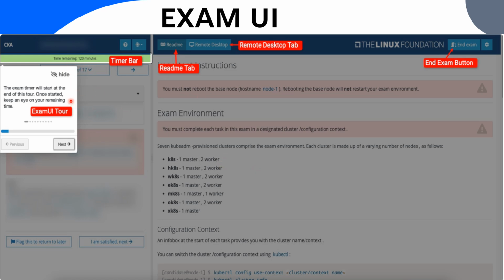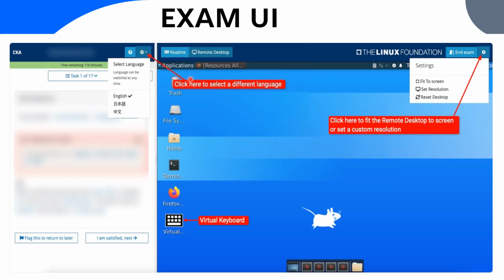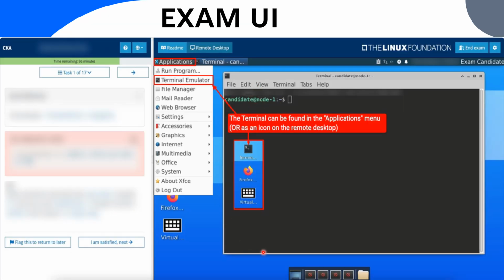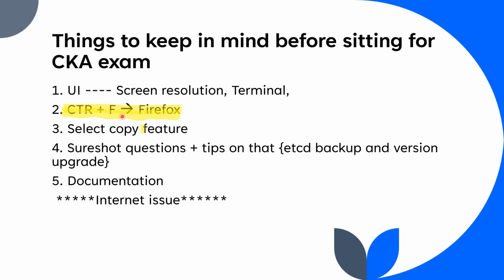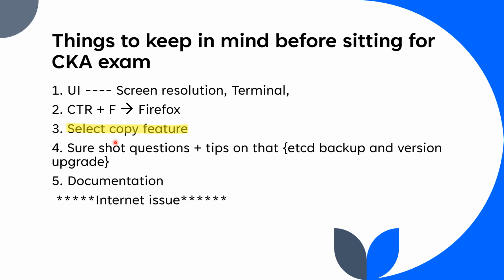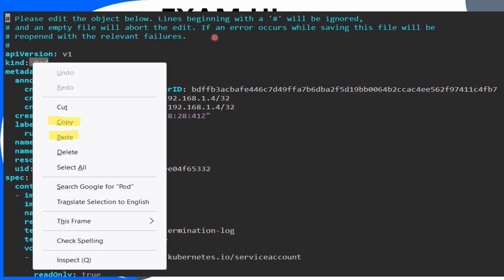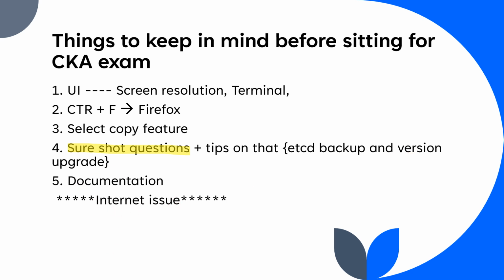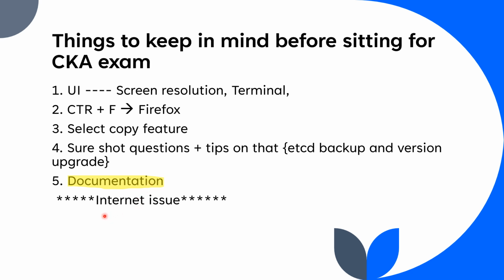CKA/CKAD Certification Exam Day Tips and Tricks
Hey Everyone,

I recently took my exam and encountered a few challenges that I'd like to share with you to help you avoid making the same mistakes. I've detailed my experience in the video, so I encourage you to check it out and learn from my journey.

In the video, I also discuss how I initially scored 64% but managed to pass with 86% on my second attempt. I hope my insights will be useful for your preparation!